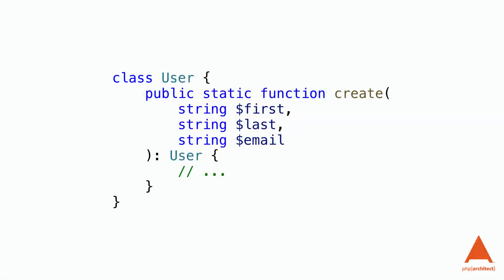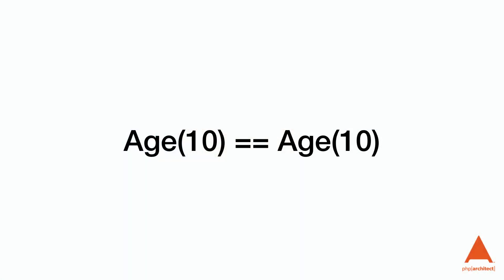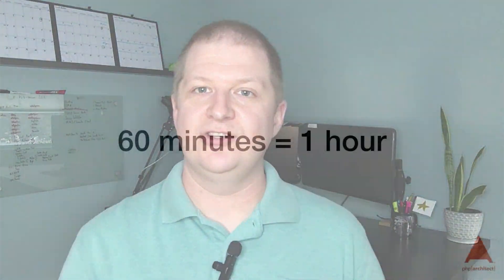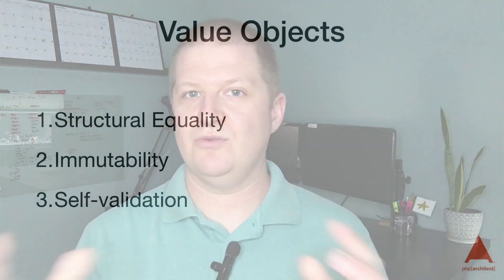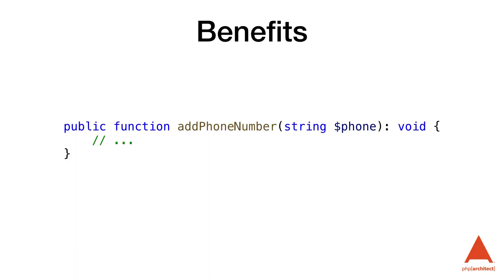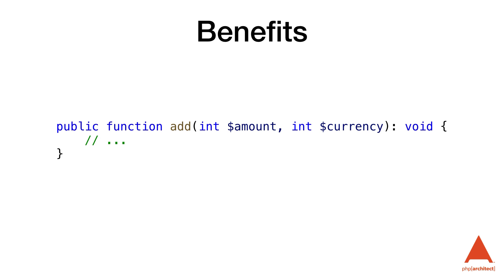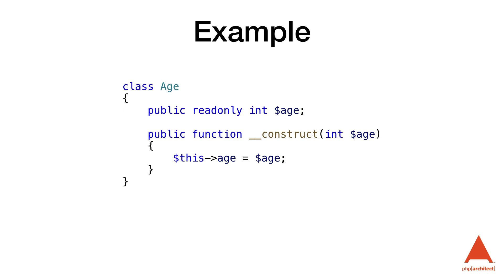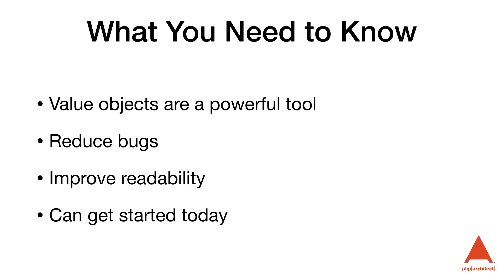Writing Cleaner More Resilient Code With Value Objects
In this video, Scott discusses what Value Objects are, how to structure them, and walks through an example of how to create a basic Age Value Object.

00:00 Intro
01:19 What Are Value Objects?
02:17 Structural Equality
02:47 Immutability
03:30 Self-validation
04:10 Cloudways
05:19 Benefits
06:55 Warnings
07:00 Example
08:05 What You Need to Know
08:15 Outro

CORRECTIONS:
07:44 - The `=` in that return should be `===` (Thanks to Christian Wolf in the comments)

Cloudways offers peace of mind and flexibility so you can focus on growing your business instead of dealing with server management. With Cloudways, you get an optimized stack, managed servers, backups, staging environment, integrated Git, pre-configured, Composer, 24/7 support, and a choice of five cloud providers: AWS, DigitalOcean, Linode, Google Cloud, and Vultr.

Get a discount 20% for 3 months by using code "PHPARCH"